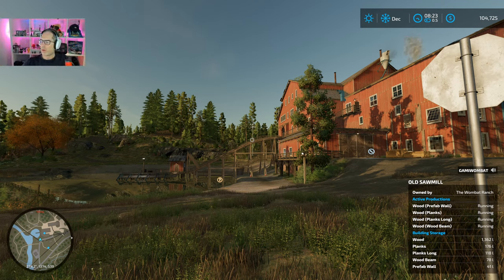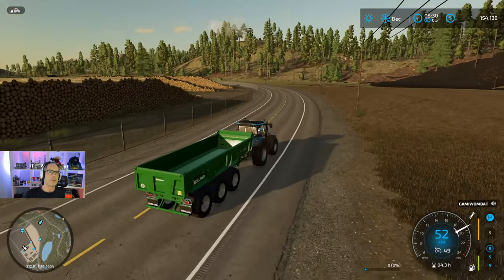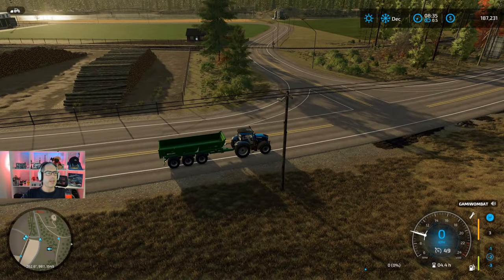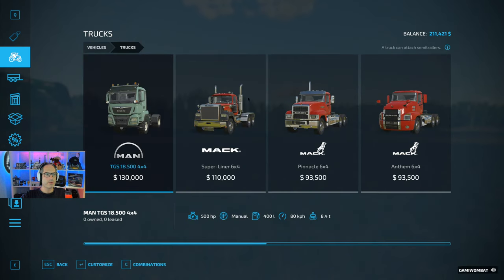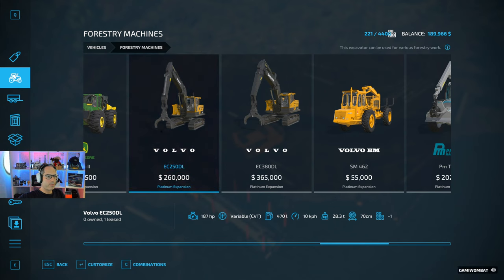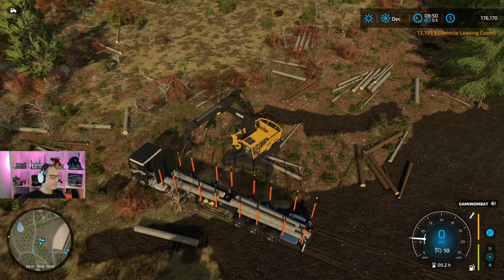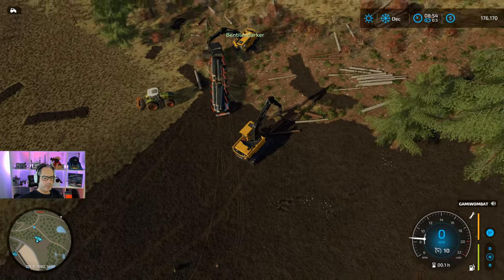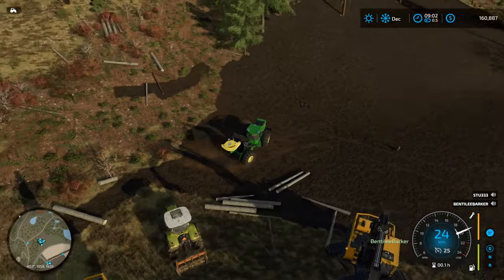Multiplayer Silver Run Forest Farming Simulator Platinum 2022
Continue to Build The Wombat Ranch Empire. Come Join , Chat Have some Fun on the Farm.  Gold Members can join the Farm.
New Map We are starting a New on the Silver Run Forest Map. Live Server Your Welcome to Become a member and get Access to the Live servers we have running

Jump on my Discord and become a member if you want to Join in the Wombats servers and Multiplayer games.

New Soundboard bot sounds Check them out type these in the chat.

!snacks
!builder
!chicken
!thunder
!cooler
!byebye
!carrier
!hello
!counter
!no
!crash
!viper
!killit
!yeswhy
!fuzzball
!hey
!showtime
!downunder
!taxiway
!snowcone
!concentration
!planecrash

Have some fun with the Farm Team with these Sound Board Bot command in stream
for the Farmer team.
!Icarus
!barks
!barks2
!devil
!devil2
!stu
!stu2
!stu3
!tatty
!tatty2
!gdad
!gdad2
!jeff
!jeff2

🐻If you love the content and want more please follow the links below and support the GamiWombat ( Gaming Wombat ) Community ❤️

My Rig
AMD 5900x Ryzen
64Gb DDR 3600 G.Skill Trident Z